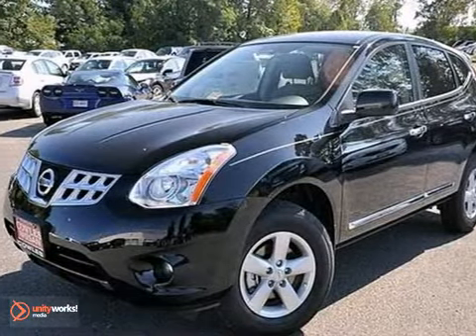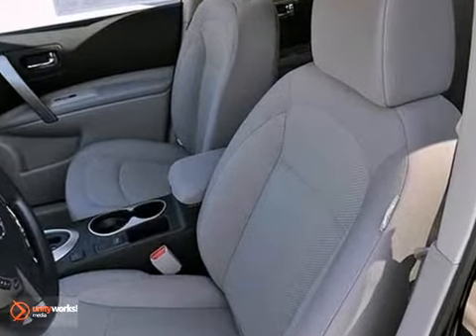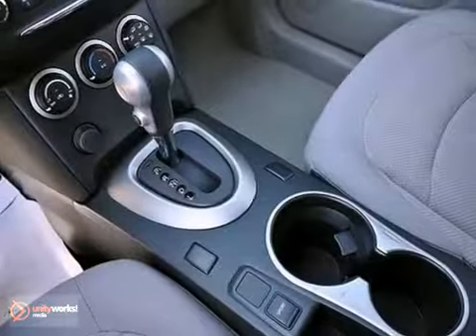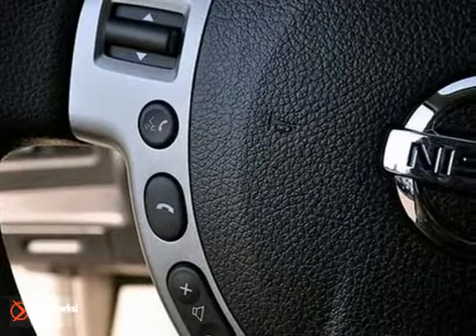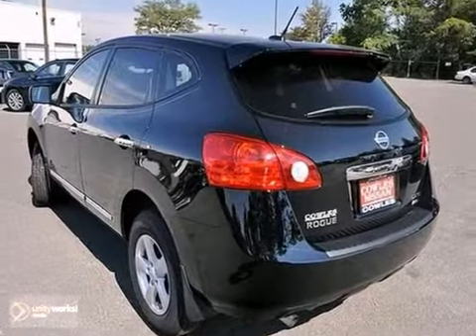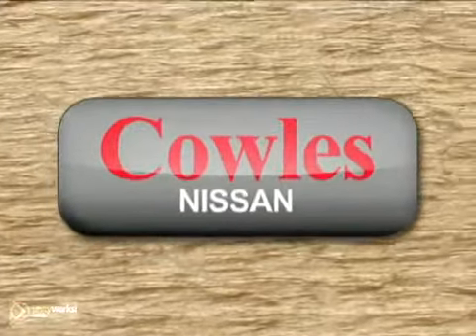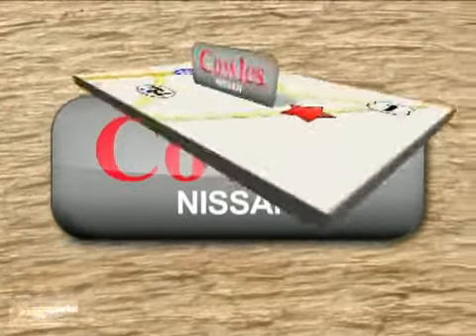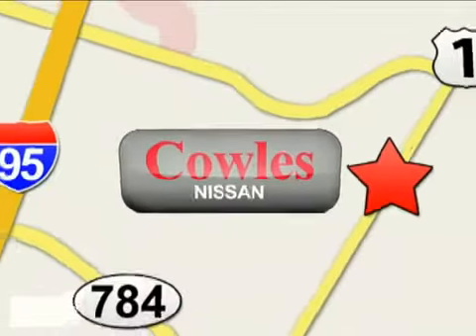2013 Nissan Rogue M1124 in Washington DC VA Woodbridge, VA - SOLD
SOLD - If you are looking for real value on a great new car, Cowles Nissan invites you to call and make an appointment to view this 2013 Nissan Rogue, stock# M1124. We are conveniently located near Washington DC VA Woodbridge, VA and known for our great selection, reliability and quality. Call to take a look at this 2013 Nissan Rogue today.

Cowles Nissan
14777 Jefferson David Hwy
Washington DC VA Woodbridge VA, 22194